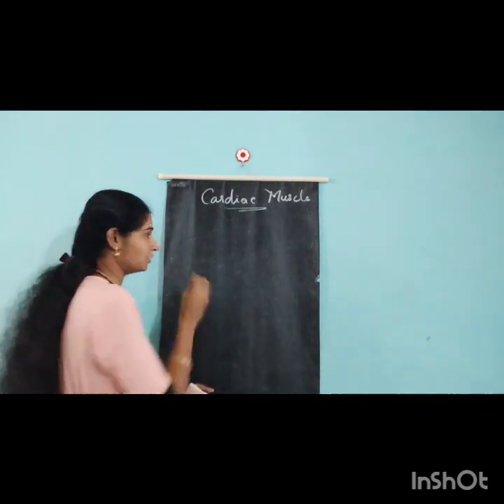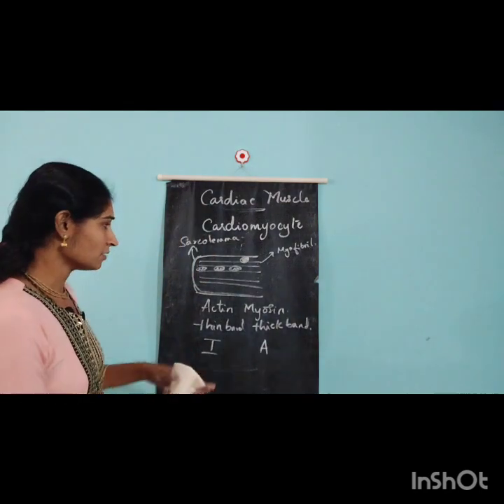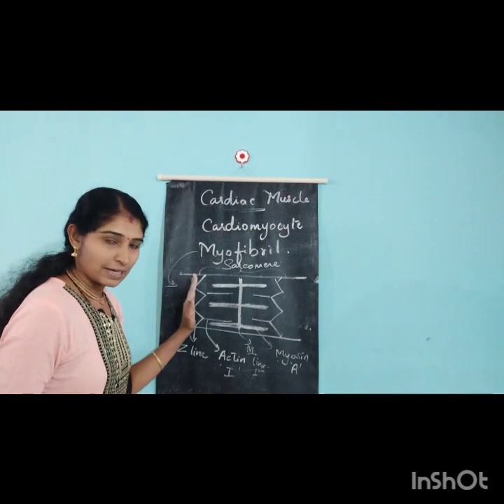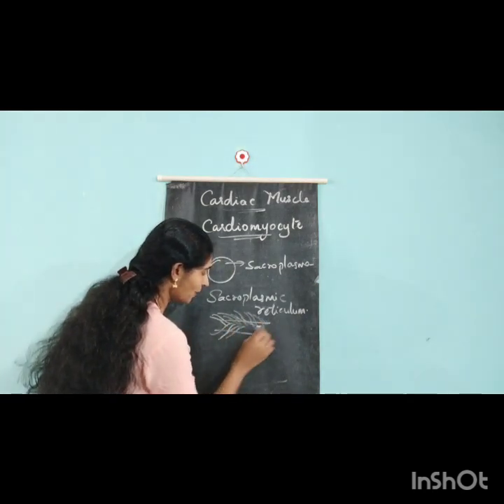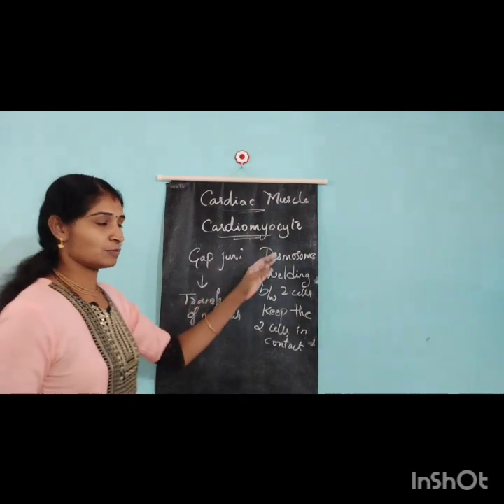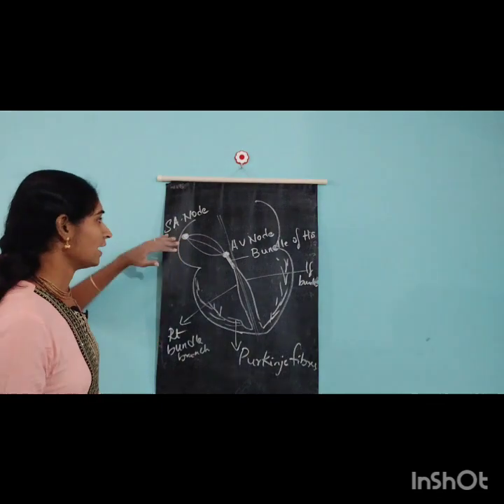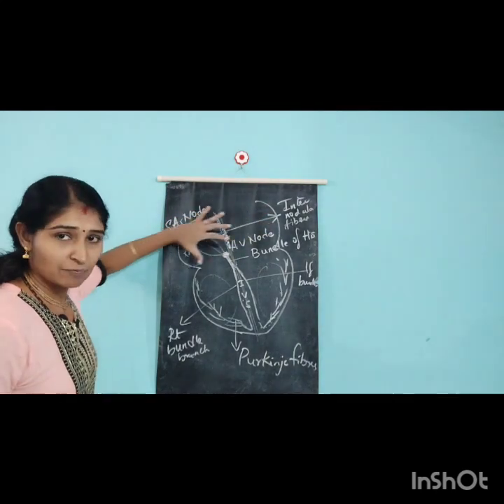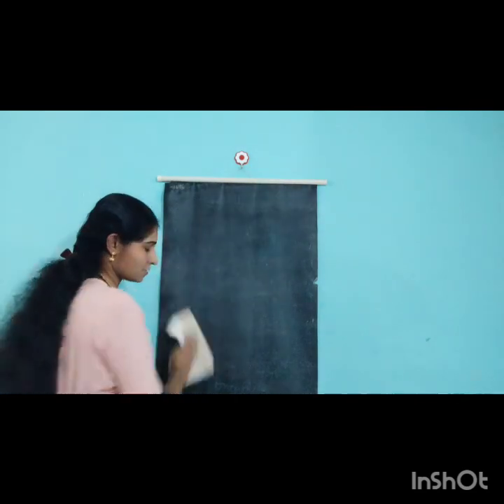CVS video 2 on Cardiac muscle and Conduction System of heart.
Cardiac muscle cells, found in the heart, are striated and involuntary, enabling the heart to contract and pump blood. These cells are interconnected by intercalated discs, promoting synchronized contractions. The conduction system of the heart includes the SA node, AV node, bundle of His, and Purkinje fibers, coordinating electrical signals for rhythmic heart contractions. This intricate system ensures efficient blood circulation throughout the body.